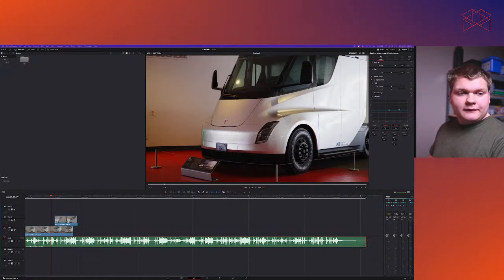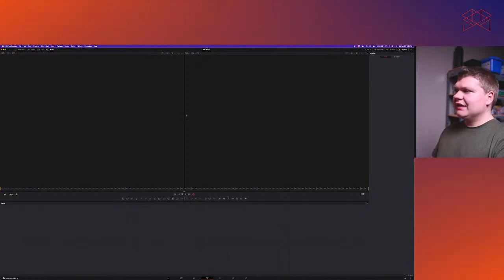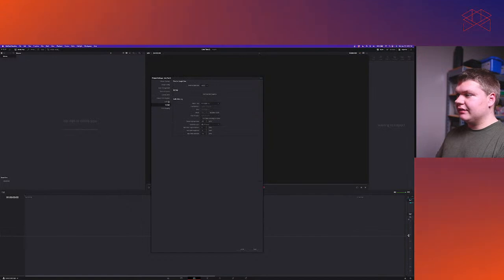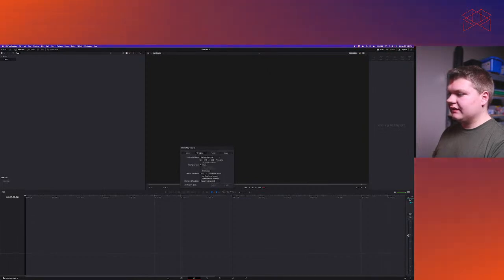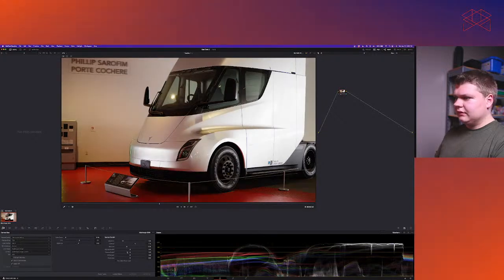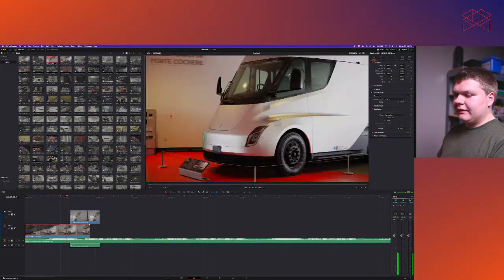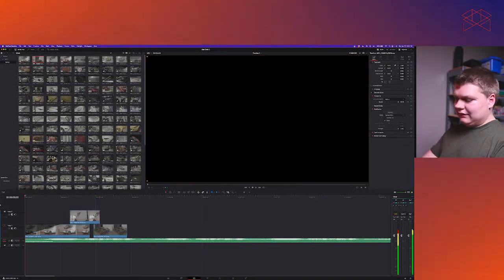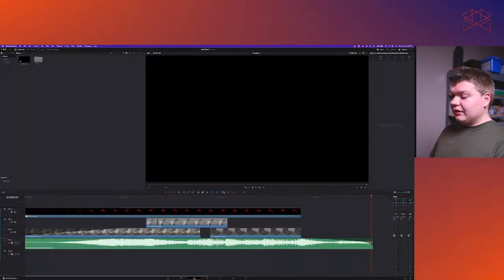Starting With DaVinci Resolve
Canon R7

Canon EF-RF Adapter

Sigma 18-35

Sigma 70-200

Blackmagic Design Pocket Cinema Camera 6K

Blackmagic Design Pocket Cinema Camera 6K Pro

Core SWX Powerbase Edge

ColorChecker Passport Video

Angelbird AV PRO SD Card MK2 V90-256 GB

SAMSUNG T7 2TB, Portable SSD

Aputure Amaran 100d

Aputure Amaran 100s

Aputure Light Dome II

Aputure Accent B7C Smart Led Light

NEEWER Pro 100% Stainless Steel Heavy Duty C Stand with Boom arm

Yamaha HS5 Powered Studio Monitor

Focusrite Scarlett 2i2 3rd Gen

LG 32UP550N-W.AUS 32” UHD HDR Monitor with USB Type-C

Rode NTG4+ Shotgun Microphone

Rode SM4-R Rycote Lyre Shockmount

Amazon Basics Standard XLR Male to Female Balanced Microphone Cable

Rode Boompole Telescoping Microphone Boom Pole

NEEWER Metal Microphone Boom Support Holder for C-Stands and Mic Stands, Black

NOMATIC McKinnon Camera Pack

Peak Design Travel Tripod (5 Section Aluminum Camera Tripod)

Manfrotto MVK502055XPRO3 Photo Video Hybrid Kit with 502 Series Head

DJI RSC 2 - 3-Axis Gimbal

DJI RS 3, 3-Axis Gimbal

DJI RS 3 Pro, Handheld 3-Axis Gimbal